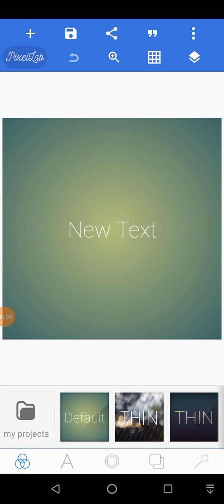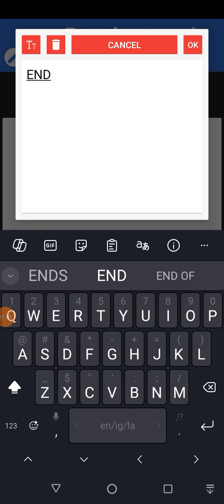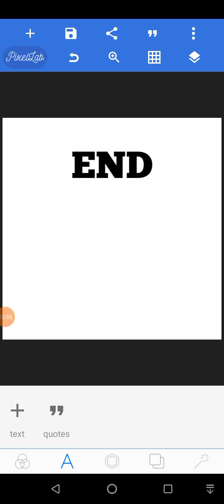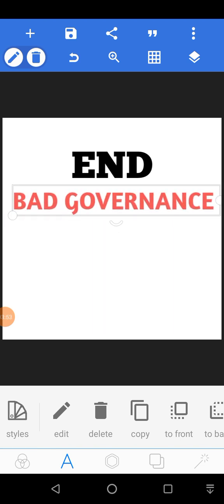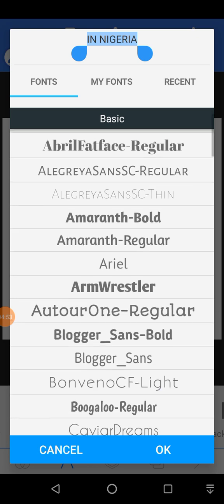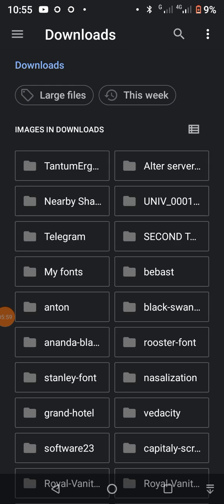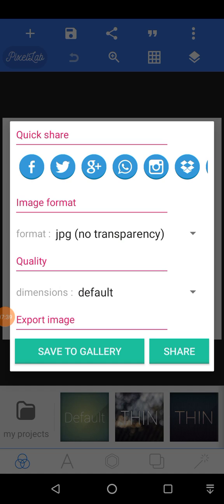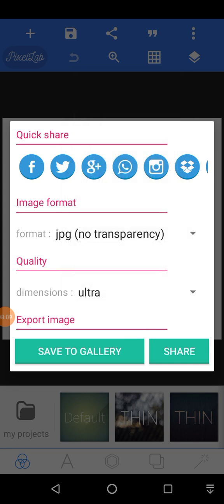HOW TO DESIGN A SIMPLE 'END BAD GOVERNANCE PROTEST' FLYER.